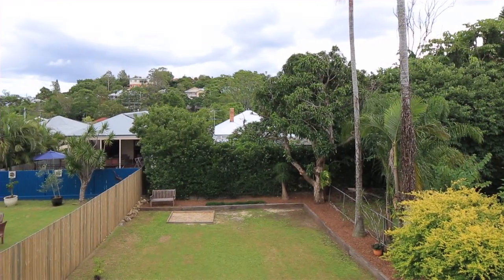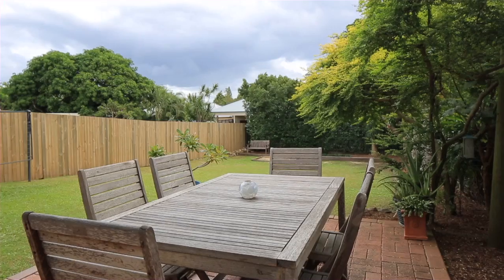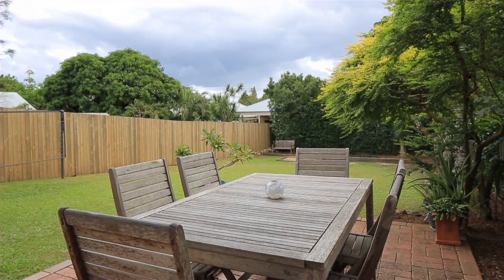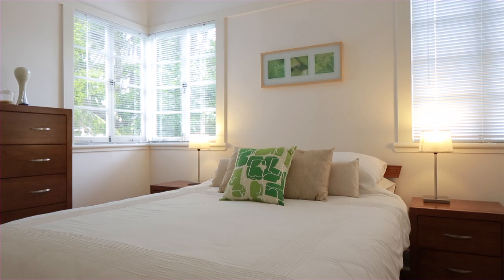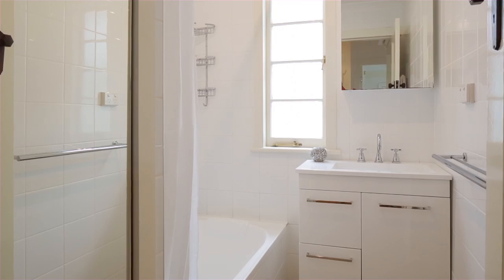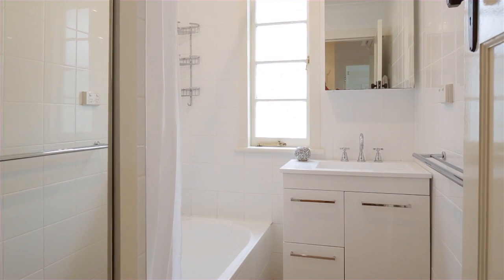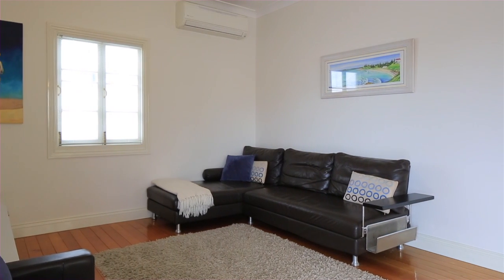24 Lindon Street - Dutton Park (4102) Queensland by Sam Foster